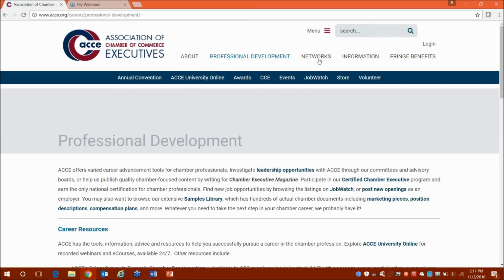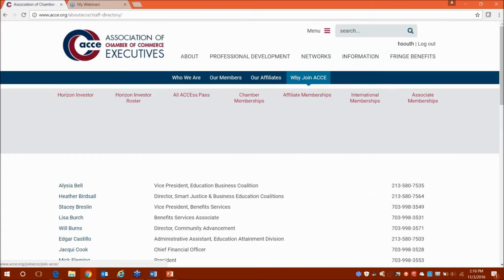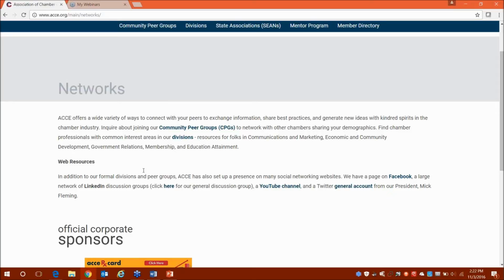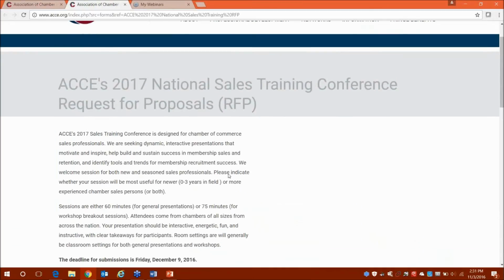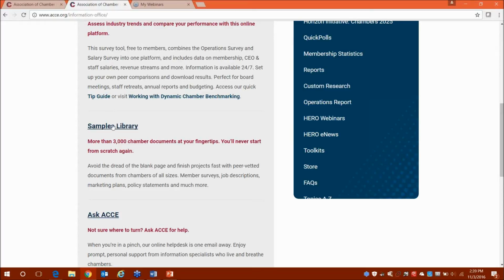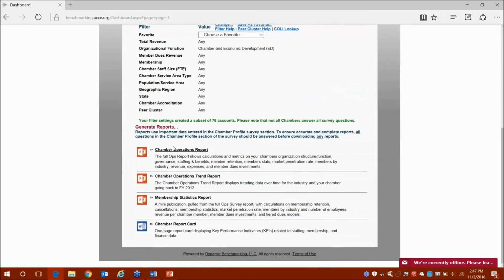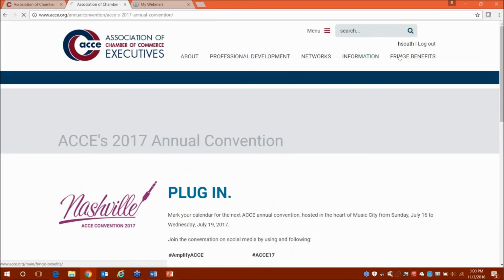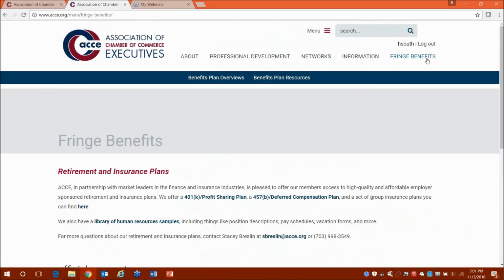ACCE eTour - Fall 2016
Take the latest ACCE E-Tour to find out how to make the most of your ACCE membership! During our short tour of the ACCE website, you'll learn how to search our 3,000-document sample library; sign up for e-communications in areas of interest to your Chamber; find information Toolkits, samples, and survey results; and get answers to Chamber questions on topics ranging from membership development to marketing to government relations. We take a few detours to show you how to search the member directory, join a networking group, and access ACCE's on-line educational offerings. We discuss the plans for upcoming in-person trainings as well.